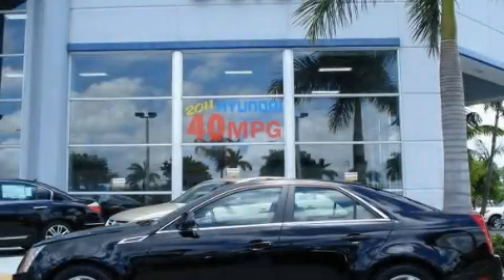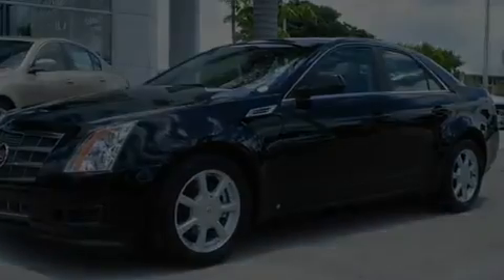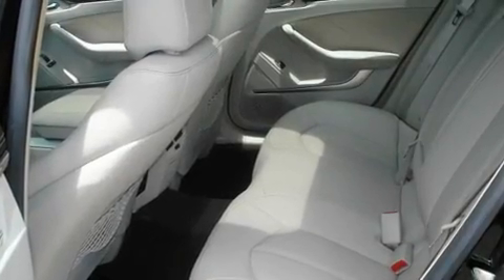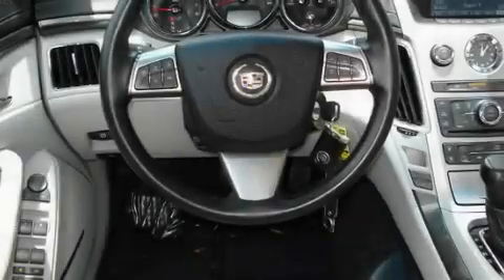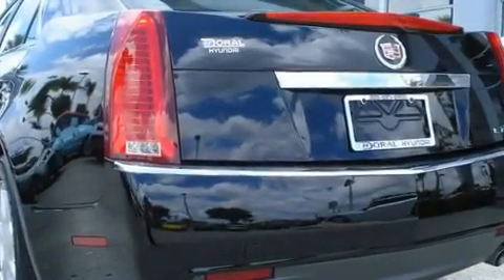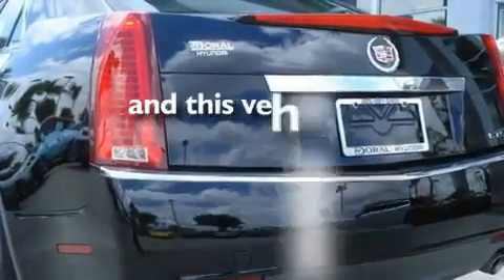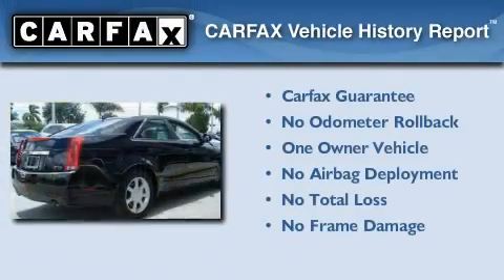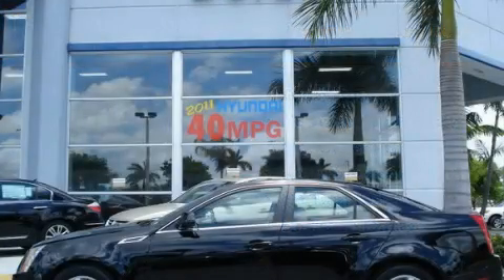Pre-Owned 2008 CADILLAC CTS Miami FL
Year : 2008
 Make : CADILLAC
 Model : CTS
 Engine : dohc 24v vvt v6
 Trans . : automatic
 Exterior : black
 Miles : 35,018
 Interior : black

 Lehman Mazda